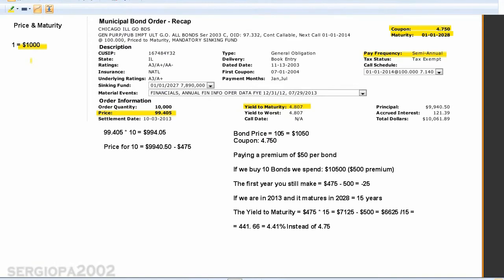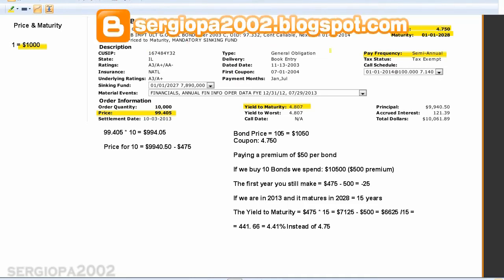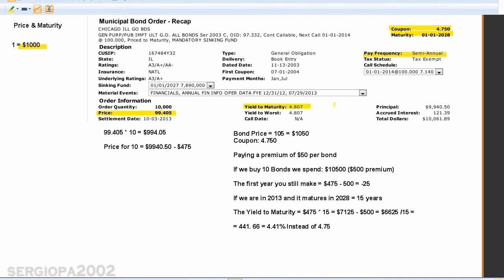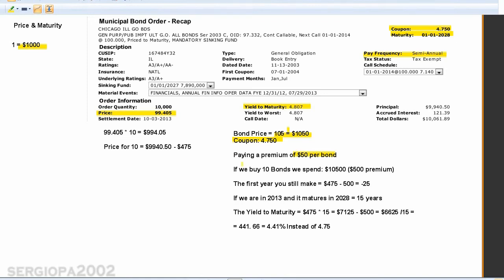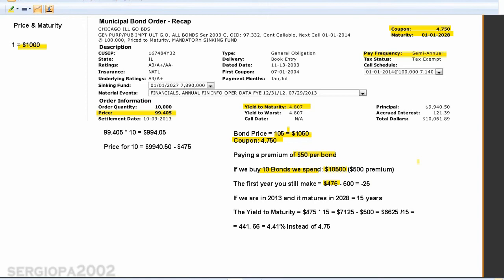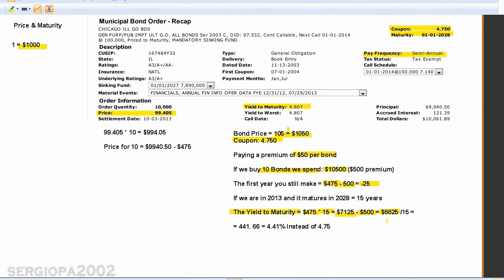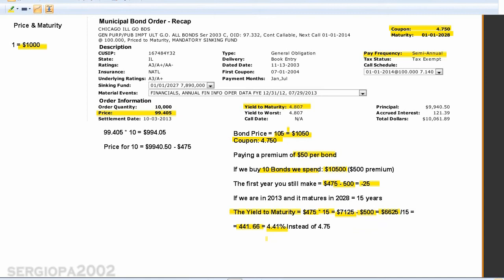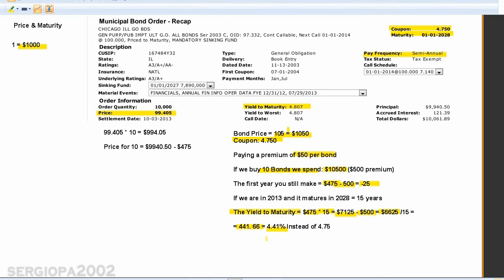Understanding Bonds fast and easy Part 5: Prices Vs Coupon Vs Yield - Finance 101 Series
This video series focus on explaining in the easiest and most straight forward way what are Bonds, their different characteristics and different terms used when referring to this type of investment. I'm also planning on releasing this series in a video DVD that will include additional bonus related subjects.